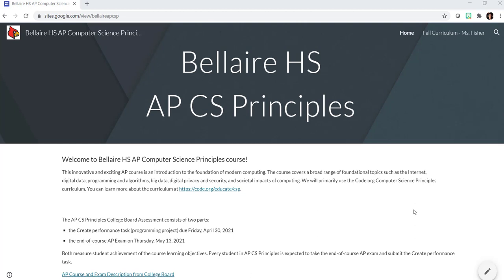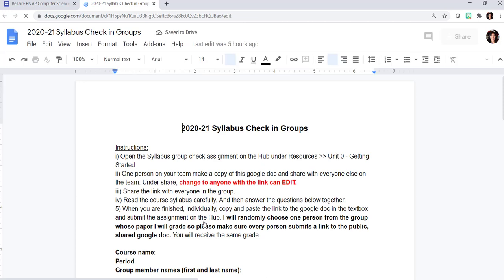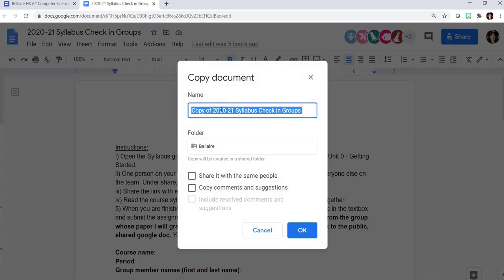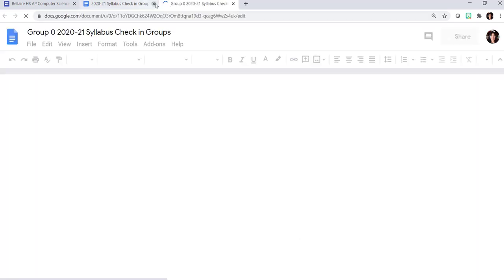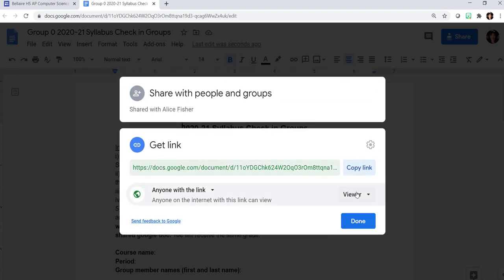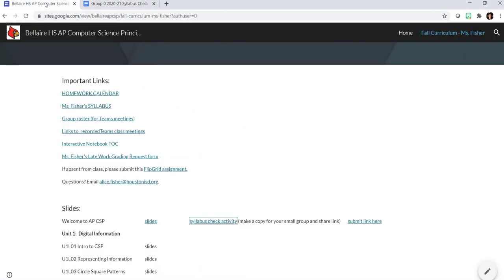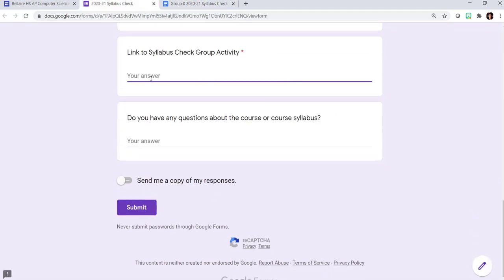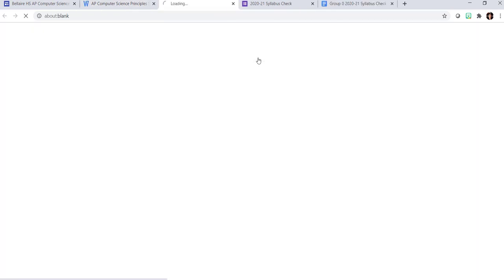How to make copy of google doc and share link